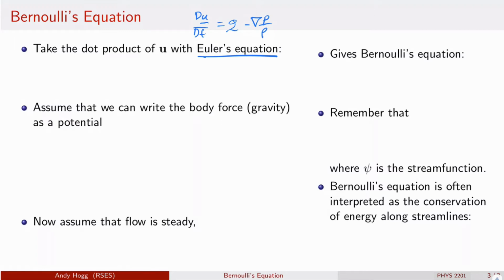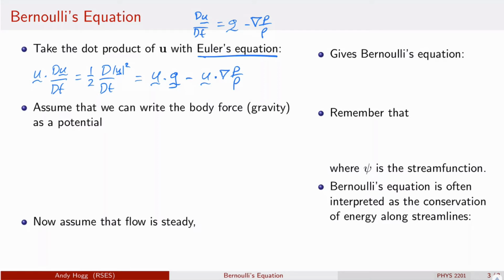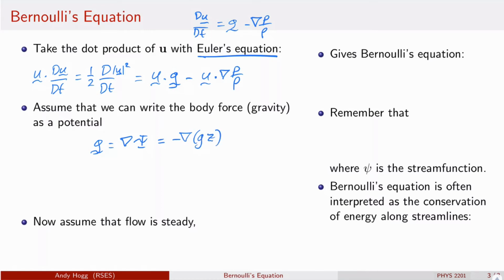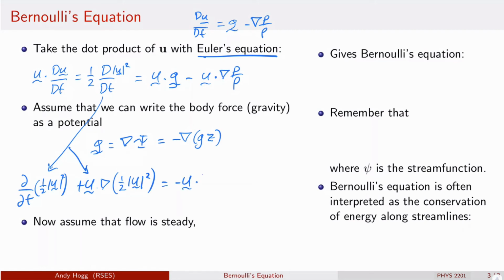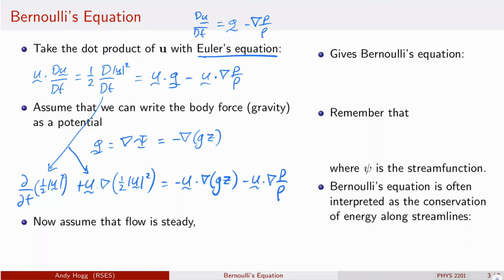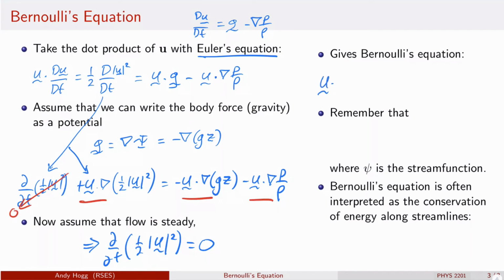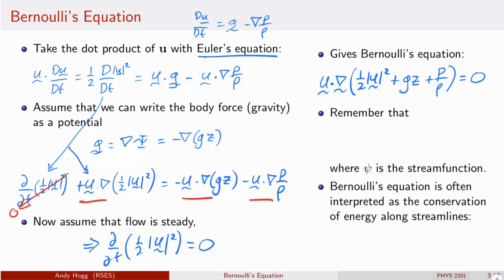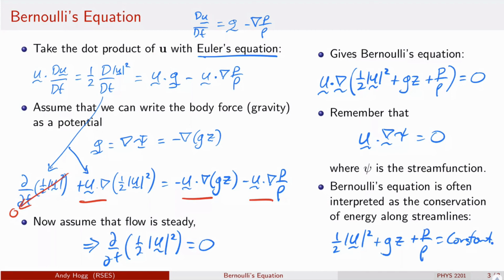Bernoulli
Derivation of Bernoulli's equation.